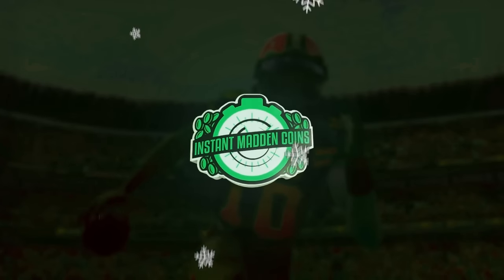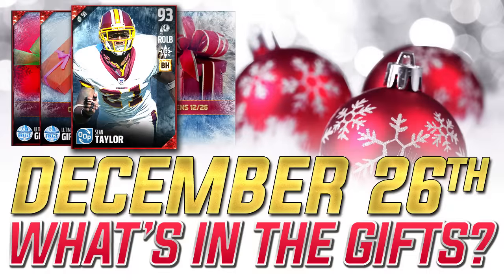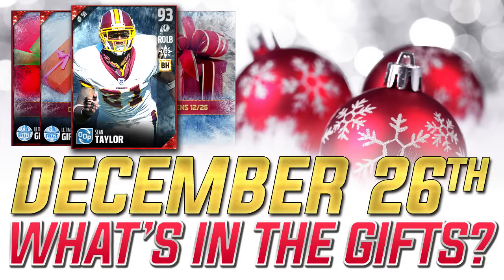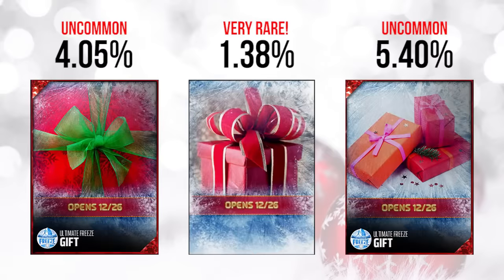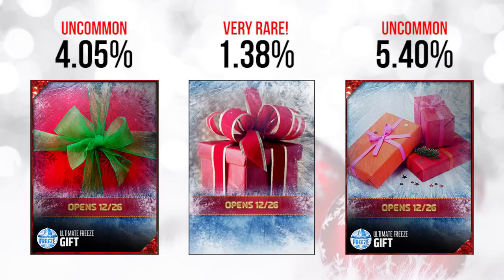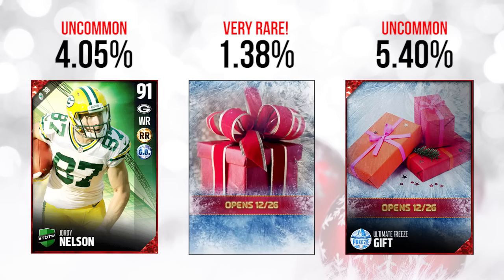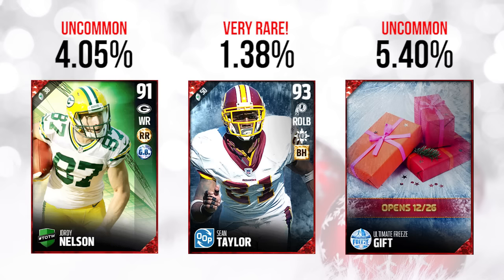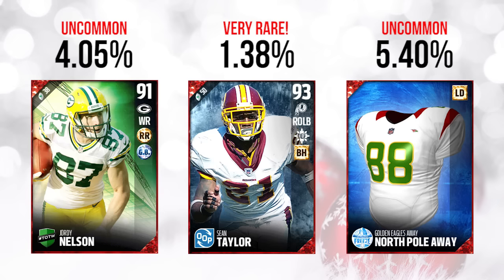OOP SEAN TAYLOR! WHAT'S IN THE GIFTS? DEC 26 Madden 17 Ultimate Team ULTIMATE FREEZE GIFTS !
In today's video, we'll be looking at the MUT 17 Ultimate Freeze gifts that opened up on December 26th, including an Out of Position ROLB Sean Taylor, an Elite Team of the Week Player and a Uniform with Lock Down Chemistry!